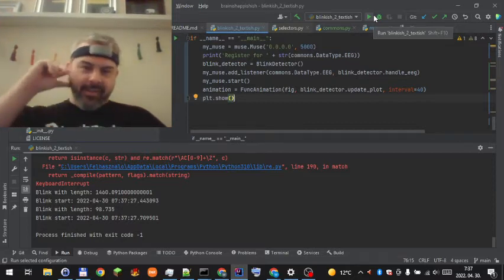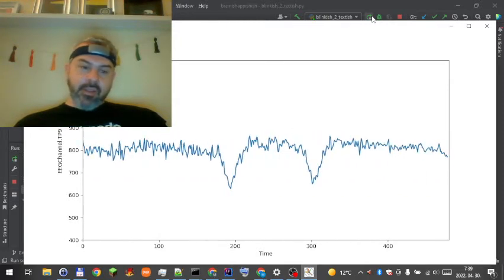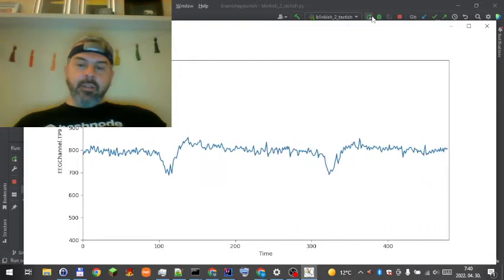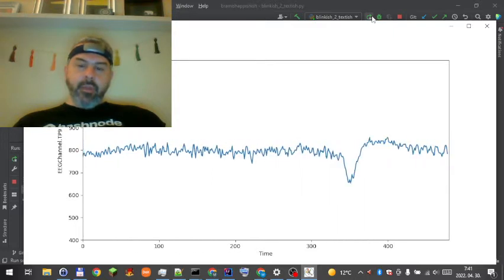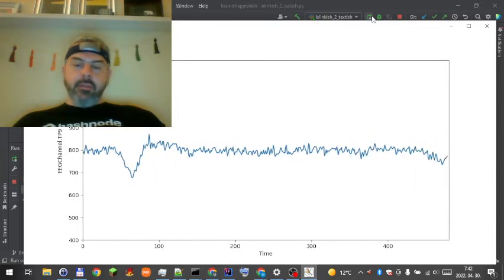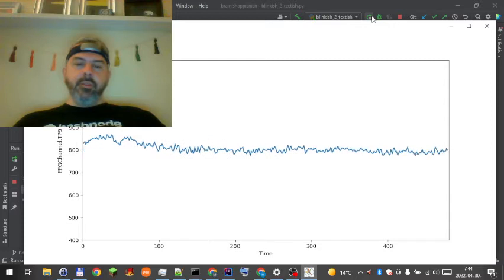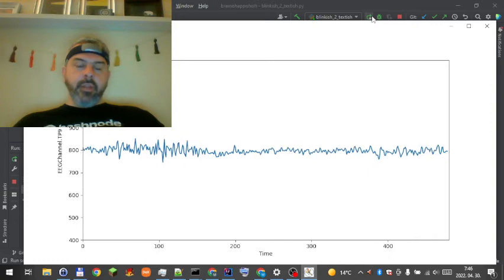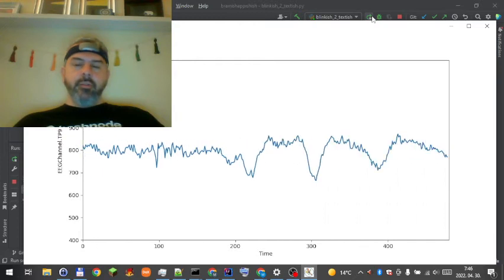Show Me Your Brainwaves and I Tell You What You Are Doing AKA Detecting Blinks AKA Agileish Walk 1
I just started to experiment with Brain-Computer Interfaces (BCI) a week ago. I am using an Interaxon Muse S to access my brainwaves in the form of raw EEG data.

I am building an open-source python framework with which you can jumpstart your BCI adventure letting you focus on writing the logic by implementing all the necessary stuff for getting and processing the raw EEG data.

I will also share all my brainy apps. At the moment I am working on the first one with which completely paralyzed people can communicate with their loved ones using a Muse EEG band which means they can get a communication solution for 270€ + 15$. 270€ is the price of the Muse 2 EEG band and 15$ is the price of the needed Mind Monitor app. Both of them are needed at the moment for my app.

Other EEG bands can be easily added in case they have a public API, do not hesitate to submit a feature request on GitHub if you want to have support for your band.

The Blinkish to Textish App converts blinks to text using Morse codes. The app detects normal, short, and long blinks. The normal blinks are ignored, the shorts are converted to "." and the longs are converted to "-".

After coming up with this idea I did some research and there are solutions using the exact same approach, still, I consider this a very valuable project for multiple reasons:
- This is an open-source and free forever framework to develop apps built on brainwaves
- It is band agnostic, as any band can be added which has a public API
- This is my learning project with which I am can learn about brainwaves, signal processing, brain-computer interfaces, python development, web development
- This is your learning project with which you can learn about brainwaves, signal processing, brain-computer interfaces, python development, web development

In this video I am demonstrating how brainwaves are changing when you are doing different things with your head, especially focusing on eyeblinks to find out the right thresholds to detect blinks.

Check out the project on my GitHub, the readme contains all the relevant information

Something good will happen to you today!